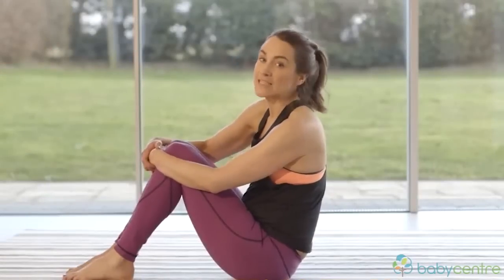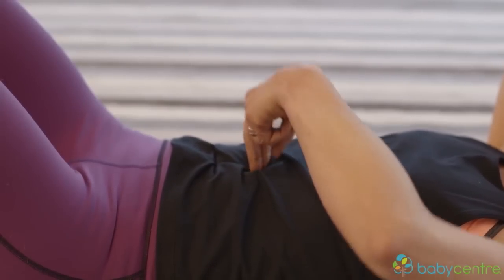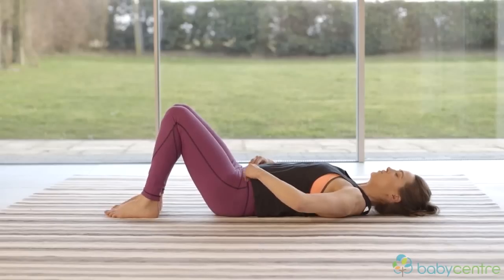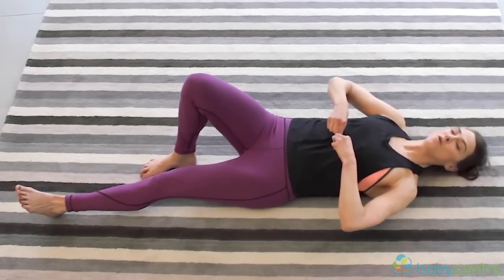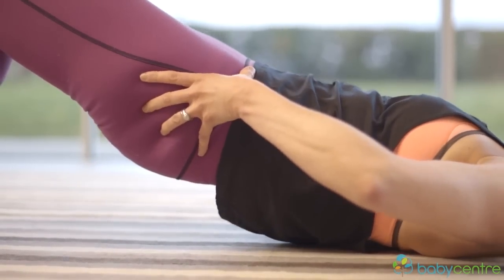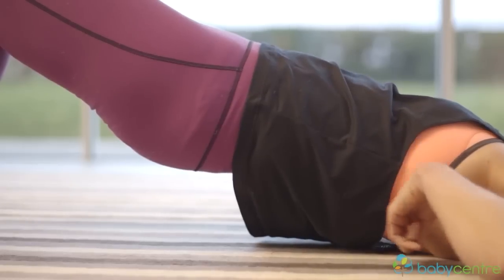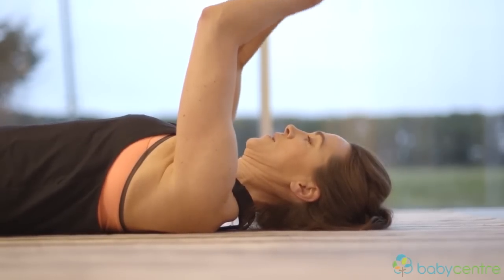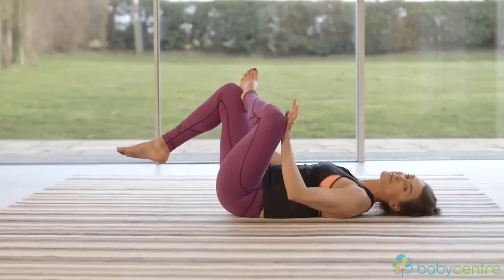Post-baby workout: tighten your tummy muscles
Starting pelvic floor exercises after giving birth is really important, find out more:

Learn how to tighten your tummy muscles in this step-by-step video.